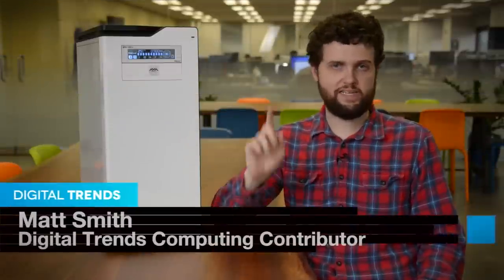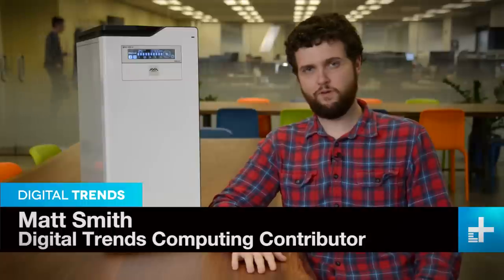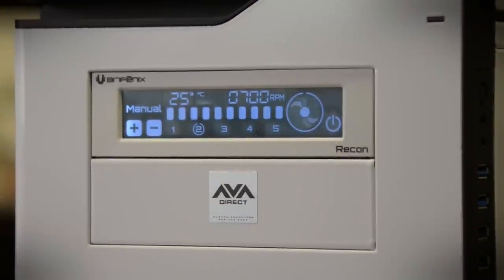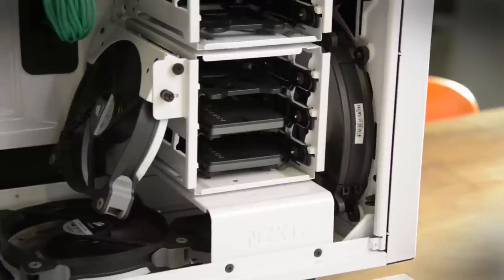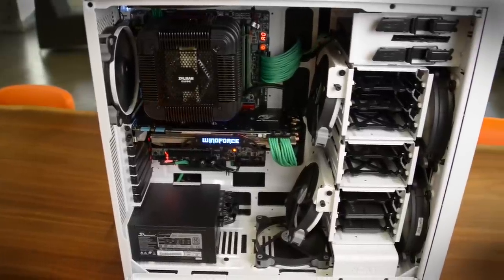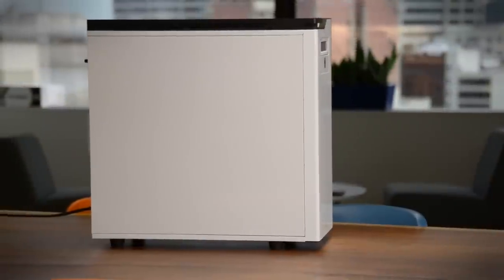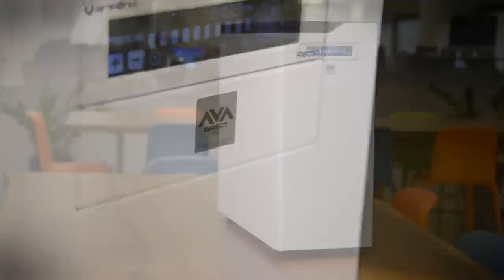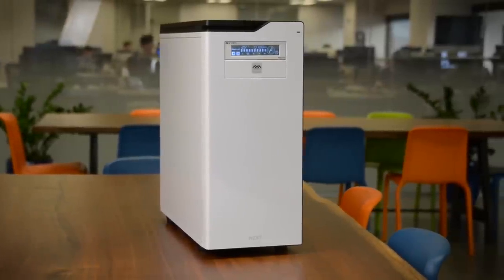AVA Direct Quiet Gaming PC - Review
High-end computers have become massively powerful thanks to Intel’s new eight-core processor and Nvidia’s efficient yet quick GTX 980. These components make computers built even a year ago look slow by comparison.
Yet most expensive PCs still suffer a basic flaw: noise, and lots of it. The recently reviewed Origin Millennium destroyed our benchmark records but also threatened our eardrums with its howling fans. A loud computer can be tolerable in an office, where the noise blends into the background, but at home you’ll hear every last decibel.
The AVADirect Z97 Quiet Gaming (yes, that’s its name, not just a description) is built to combat that. It offers an Intel Core i7-4790K, 16GB of DDR3 RAM, and a GTX 980 video card. This combination, which is priced around $2,800, is not as extreme as the multi-GPU rigs we’ve recently looked at, but it should be easier to cool.